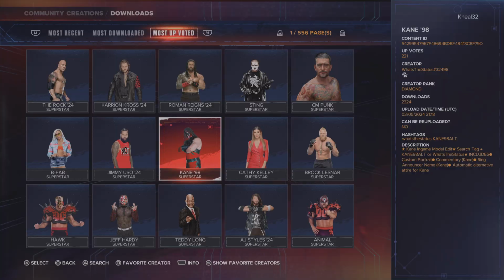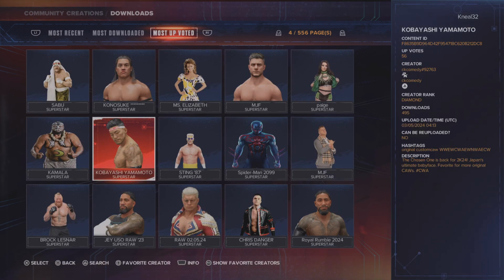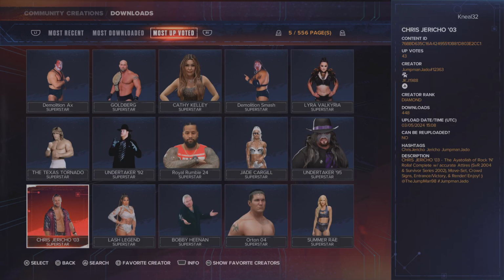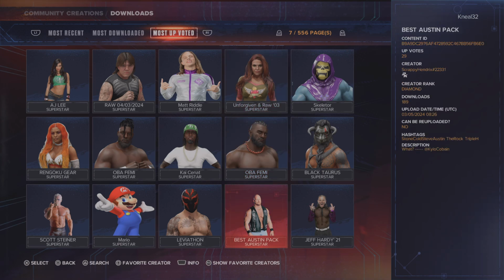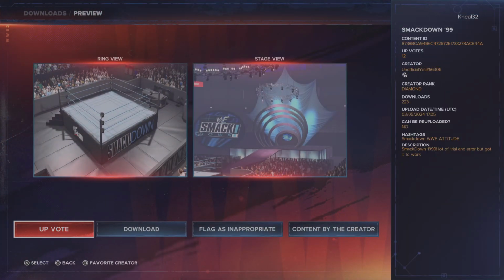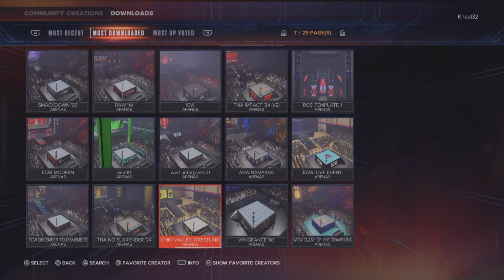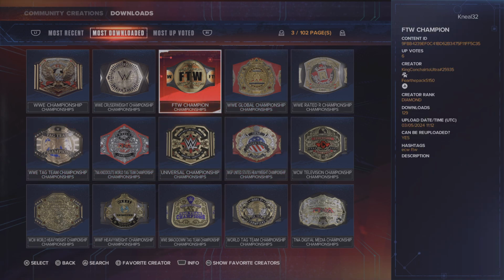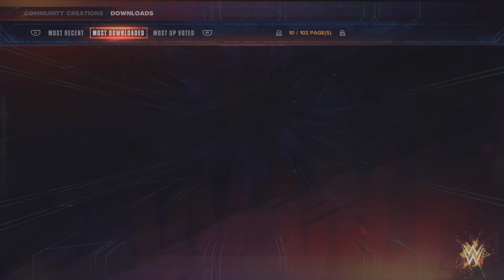WWE 2K24 Community Creations more than 24 hours after early release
WWE 2K24 Community Creations  Wrestlers, Arenas, and Championships belts